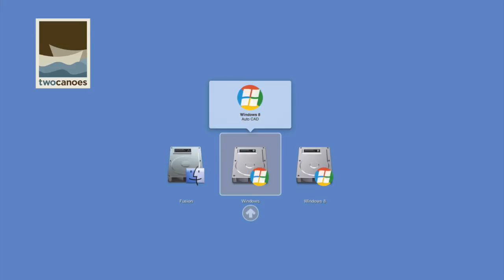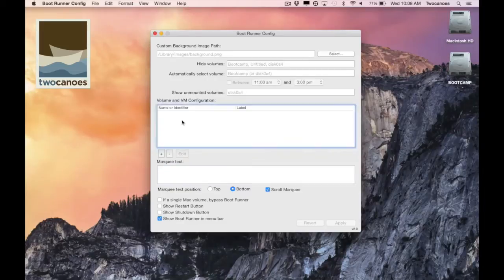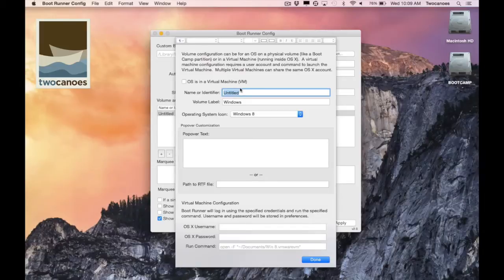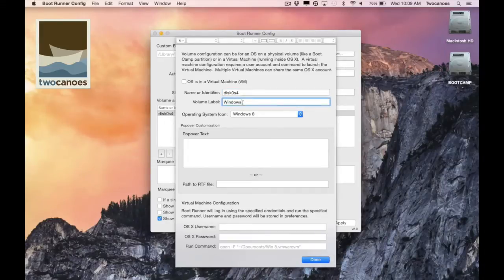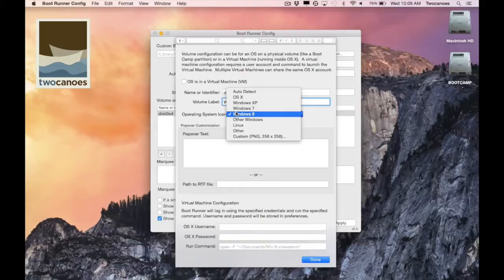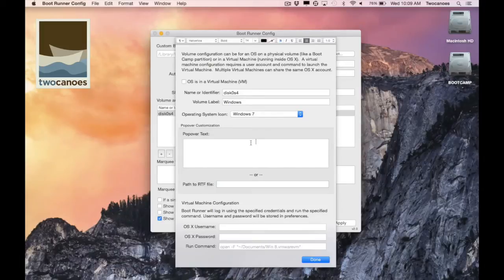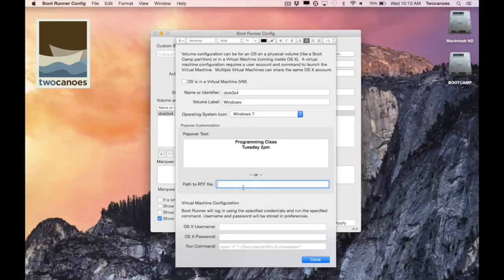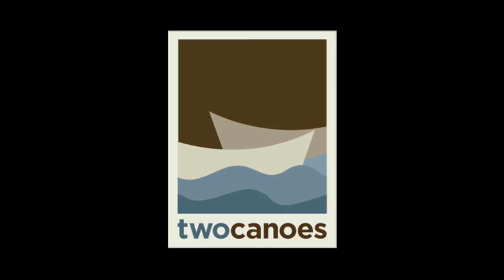Boot Runner Volume Options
Learn how to change volume options with Boot Runner.